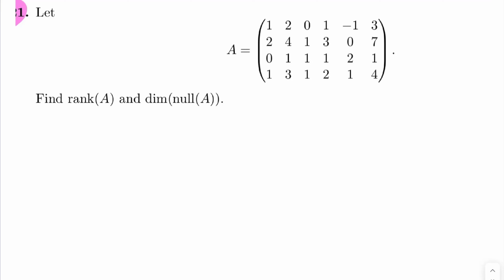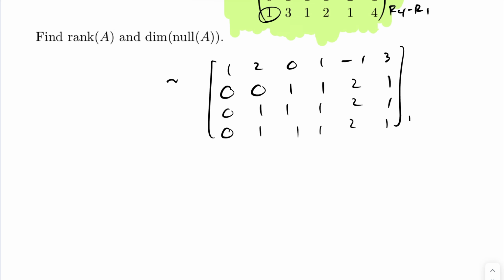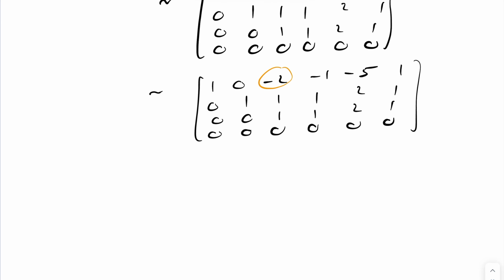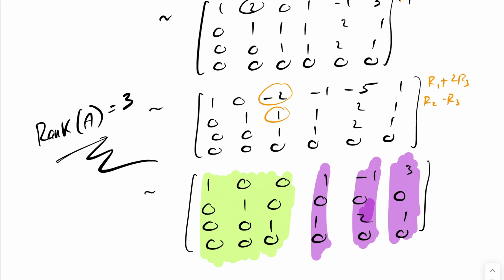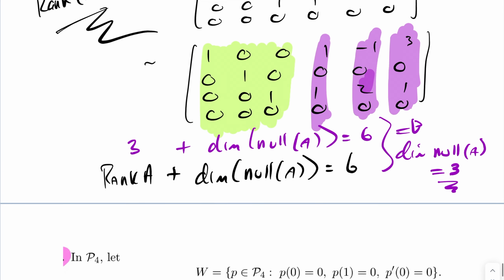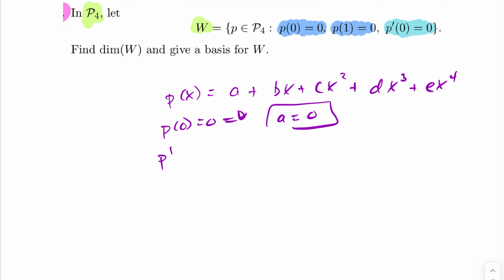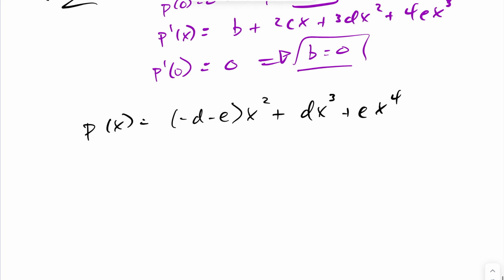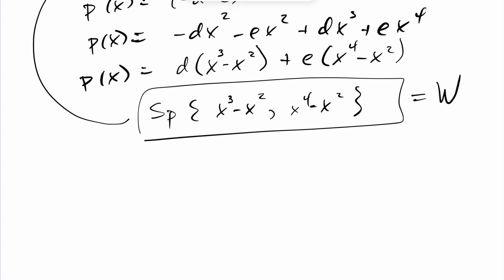Linear Algebra - Dimension - Examples - Part 3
This is a three part series going through dimension questions relating to linear algebra 1 course.

00:00 - Example 1: Finding the rank and nullity of a matrix
04:50 - Example 2: Finding a basis and dimension for a subspace of P4 with constraints